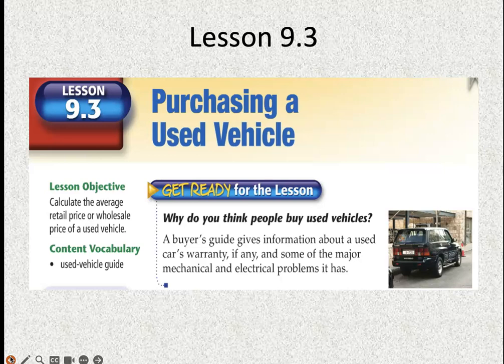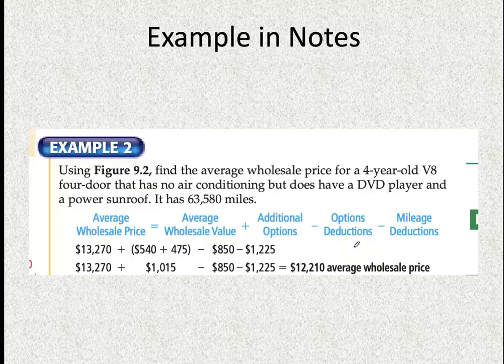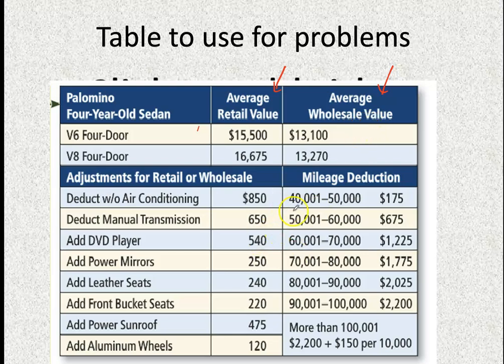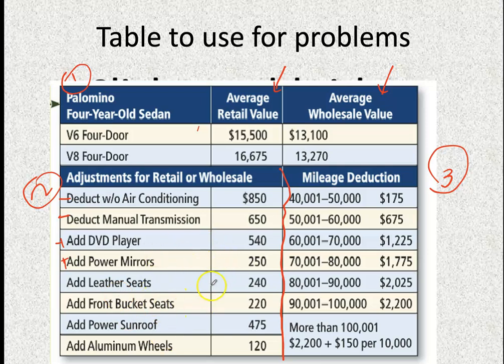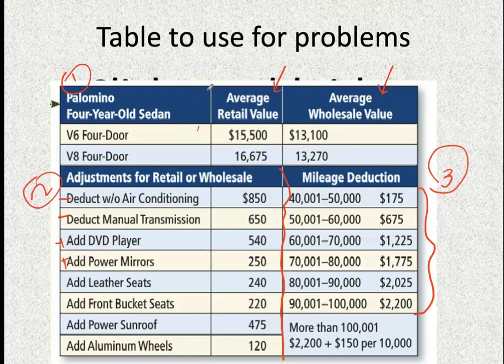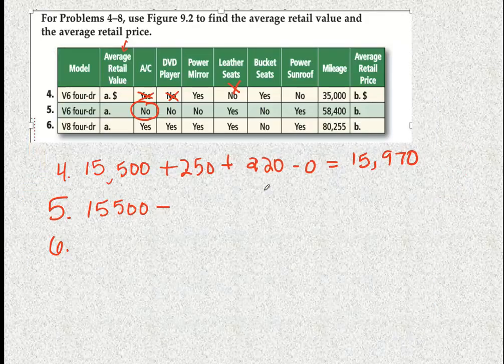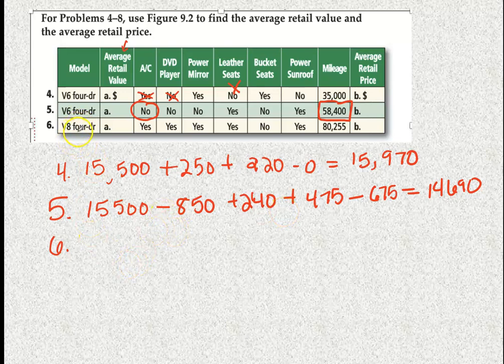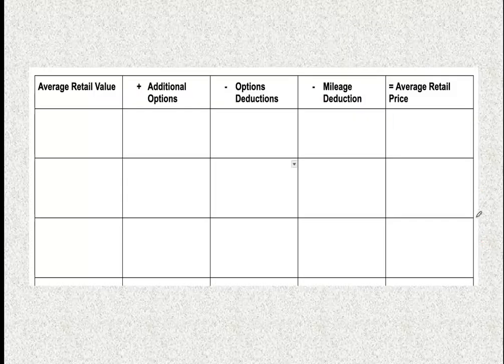Lesson 9.3 Purchasing a Used Vehicle